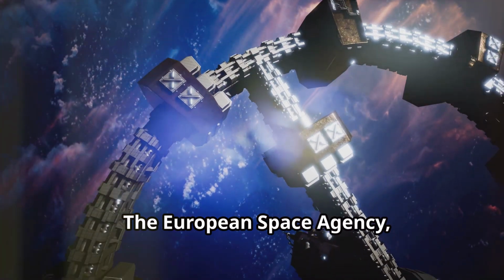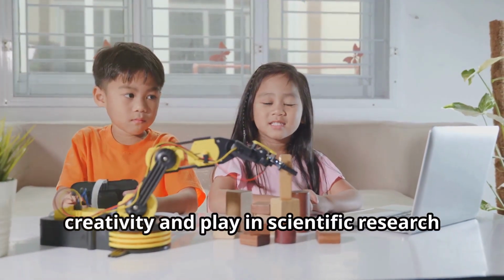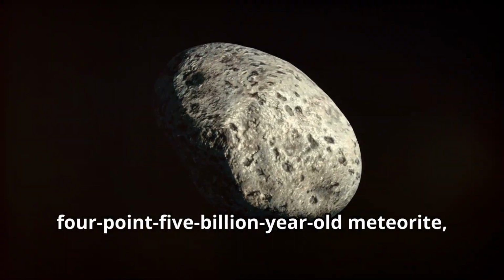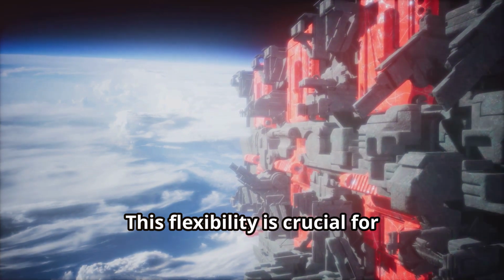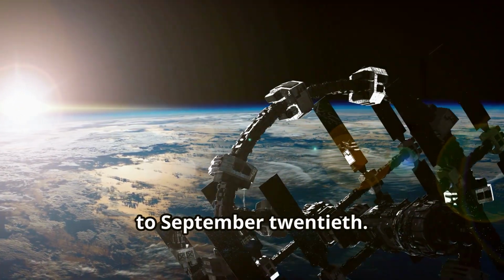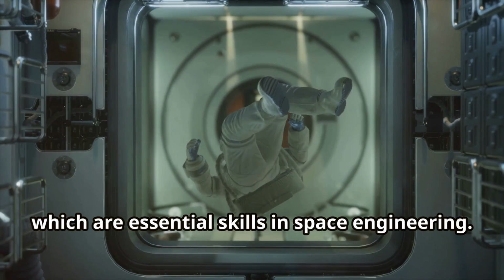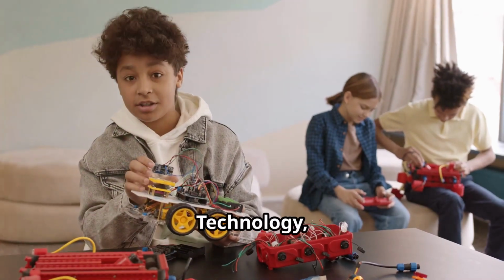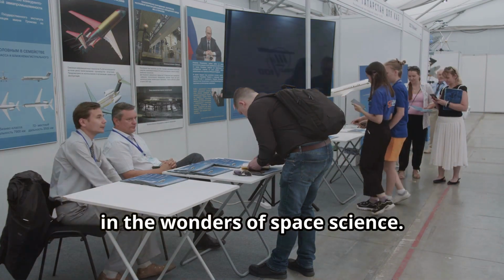Lego Made From Meteor Dust!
The European Space Agency (ESA) has created LEGO-style space bricks using meteorite dust to simulate lunar regolith, facilitating the testing of construction techniques for potential Moon bases. These 3D-printed bricks enable scientists to experiment with building structures on the Moon using available materials. The project not only aims to advance space engineering but also inspires young minds, with some of the bricks displayed in LEGO stores. This initiative underscores the role of creativity and play in scientific research and education, fostering interest in space science among future generations.